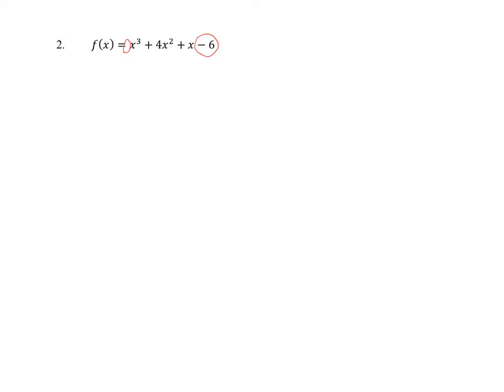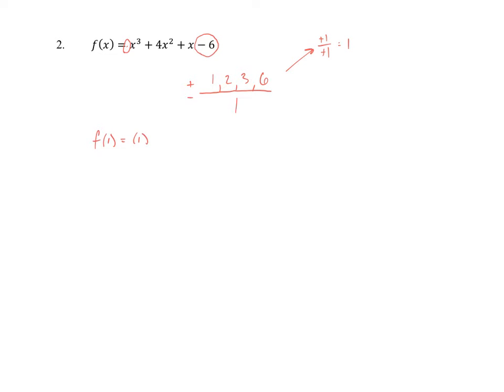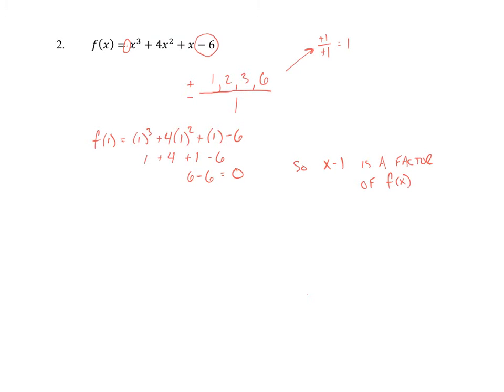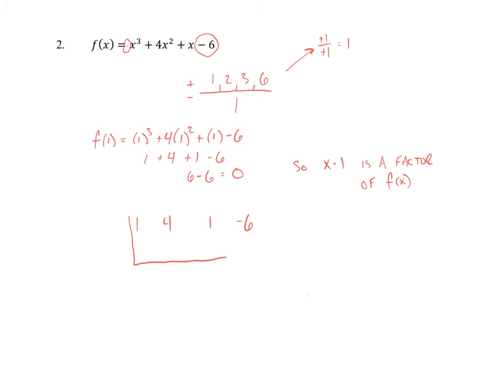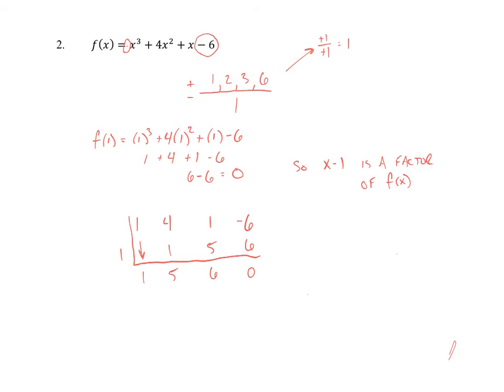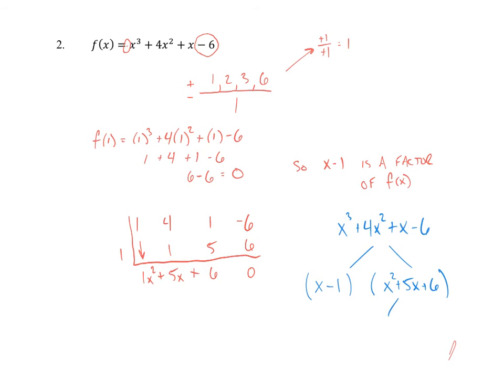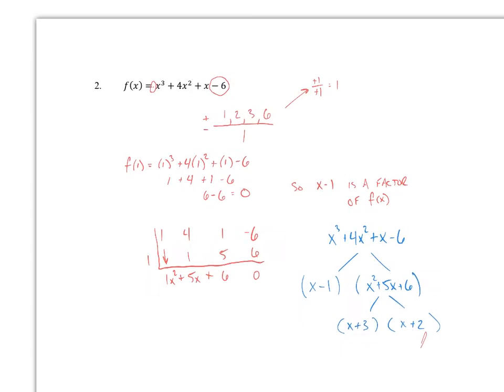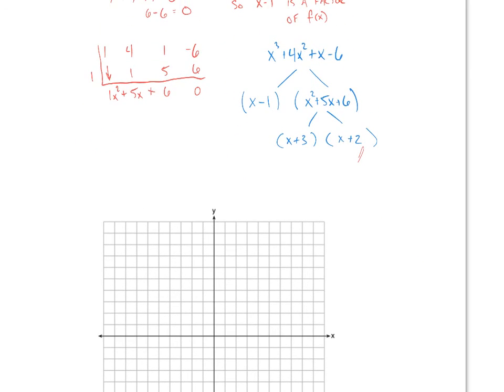Rational Root Theorem HW (#2)